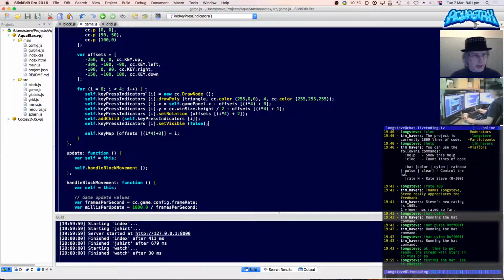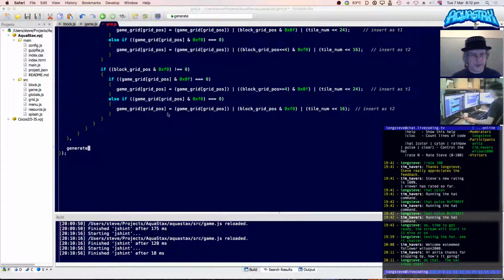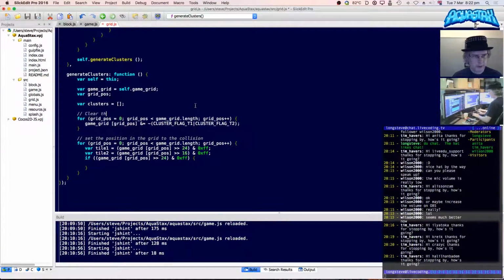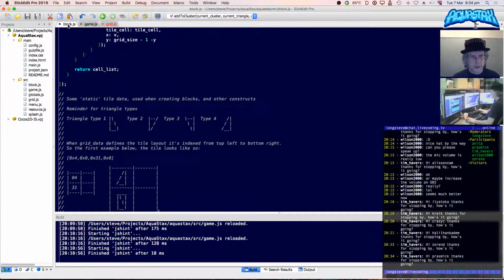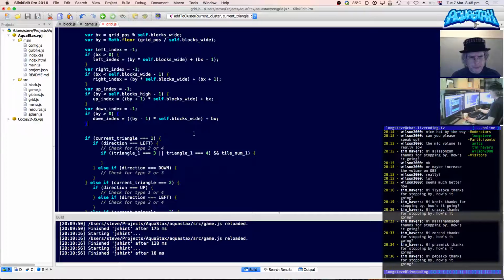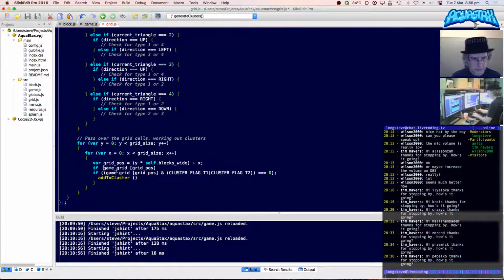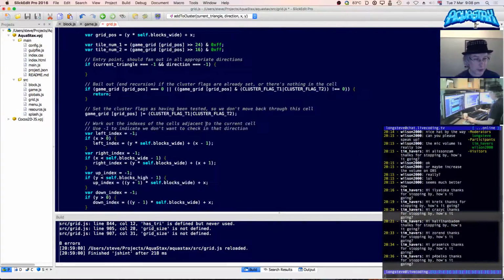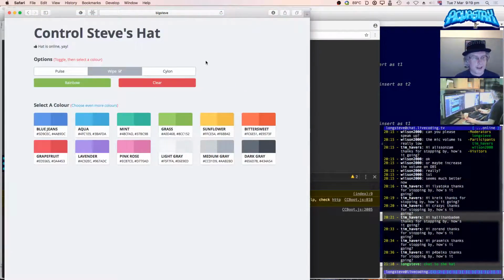AquaStax LiveStream Part 39 - A Cocos2d-JS Puzzle Game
In this video, I attempt to implement a generateClusters method. I'm going to use a recursive function that 'walks' over the game_grid array data. I manage to write some high level logic, but it's not hooked into anything yet so doesn't work. Hopefully, some working code won't be too long in coming.

When: 7th March 2017